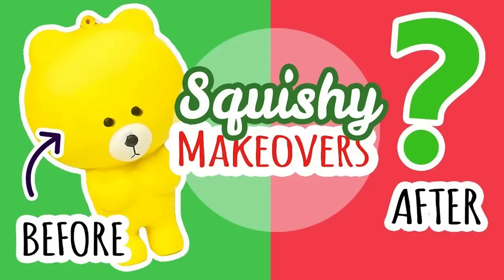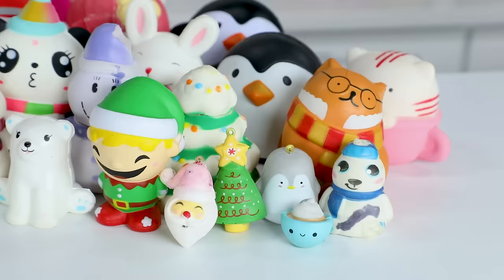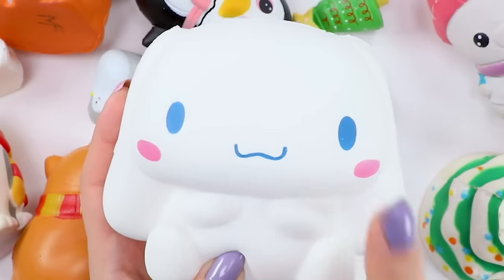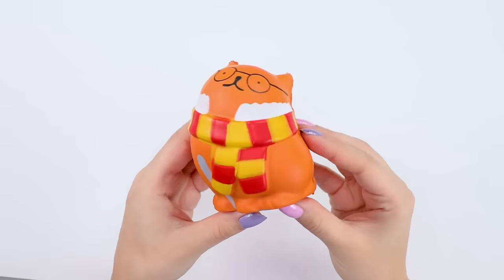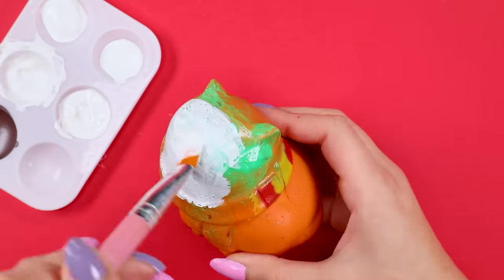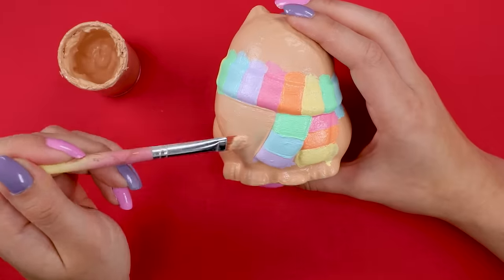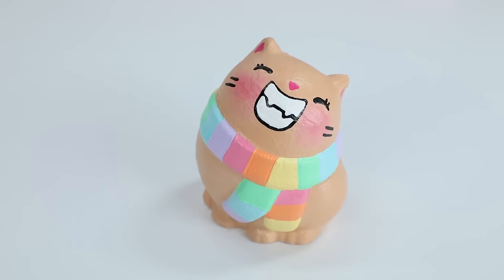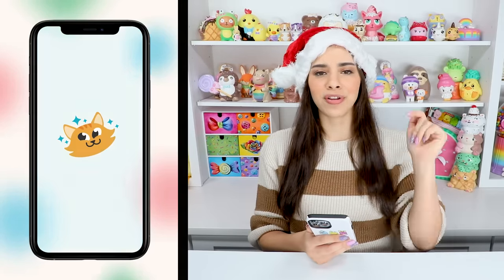Squishy Makeovers: Christmas/Winter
Welcome to another episode of squishy makeovers, where I transform ugly, used, old, dirty, cheap or unwanted squishies (donated by my subscribers) into my own creations. I repair, paint and cut away for hours on end to complete these. Hopefully you like them. Get used to lots of rainbow and sprinkles, because I am addicted to both!

_________FAQs__________

1. CAN I SEND YOU SQUISHIES?
So many generous people have sent me their unwanted squishies so I actually have a lot to work on already, BUT if you desperately want to, you can request my mailing address in the email ALLLL the way at down in the description (sorry for the traveling), make sure to read the disclaimer down there as well.

2. ARE SQUISHIES RETURNED TO THE SENDERS AFTER THE MAKEOVER?
No. These squishies  are sent as donations to the series because they are damaged and/or no longer wanted. Everyone has been informed in advance that squishies would not be returned.

3. WHAT PAINT DO YOU USE?
I use fabric paint. Fabric paint is meant to stretch, so it is perfect for squishing! Any brand will work fine, but I mainly use Tulip. You can find it at Michaels, Hobby Lobby, A.C. Moore, Walmart, Joann Fabrics, and Online.

5. WILL FABRIC PAINT CRACK?
The matte fabric paint is more likely to crack after lots of squishing. Slick fabric paints never crack. But there are benefits to both. I usually mix the two paints together to get the best of both worlds.

6. CAN I USE ACRYLIC PAINT ON SQUISHIES?
I would not recommend that. Acrylic paint will either make the squishy hard, or it will crack and flake off very easily.

Hey! my name is Moriah (pronounced muh-rye-yuh 😂 ) and this is my channel. obviously. I'm 28 and like doing anything creative...and being snarky. just a lil. I make a lot of decorating, painting and general art videos here. I'm obsessed with editing and adding lil bits to my videos, so if that's not your thing. oof you may hate this haha. I paint on squishies, thrift store finds, and other random things I pick up. I also love to draw, but don't expect anything too skilled, I'm not the best at that haha. You will also find occasional crafting/testing crafting kits on my channel which are always a hot mess. And even some baking (REALLY bad at that, but it's fun to try).

CURRENT SERIES:
Bake With ME: Recreating squishies I've decorated in real life

___UPLOAD SCHEDULE___

CREATE THIS BOOK:

CREATE THIS BOOK 2:

____ME SOCIALS____

MoriahOfficial

____CONTACT ME____

_____MAIL ME_____